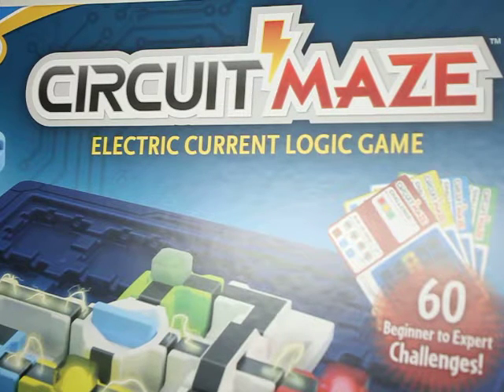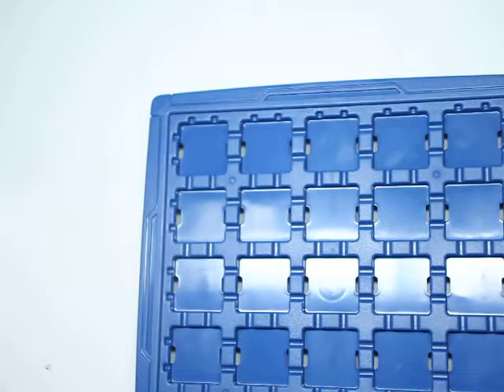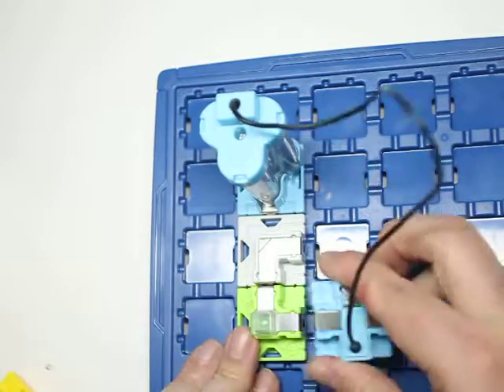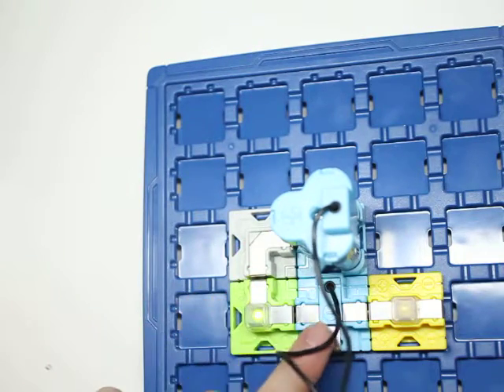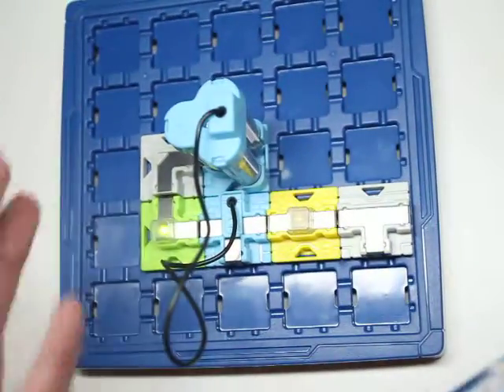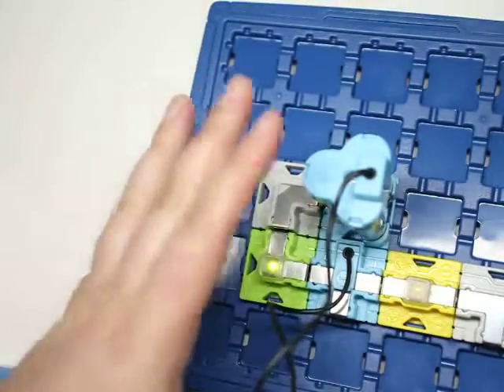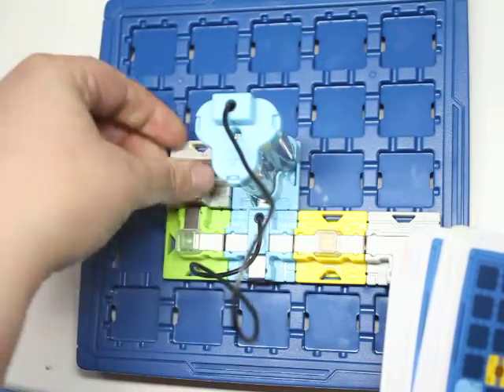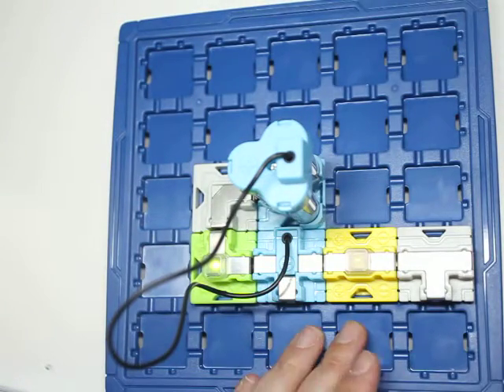Circuit Maze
Are your kids enjoying STEM education?